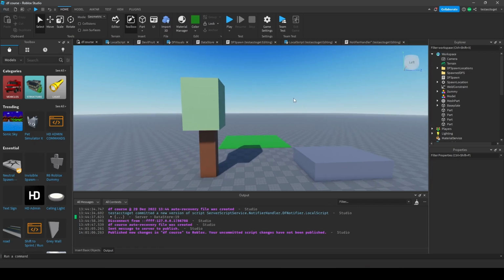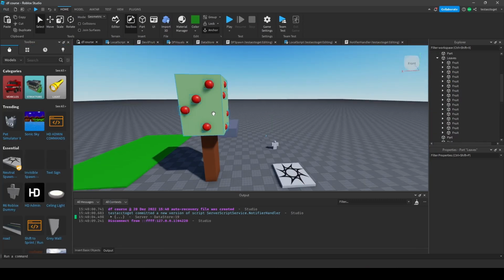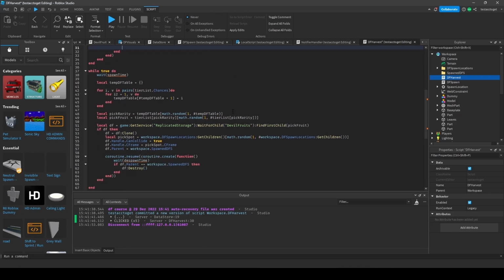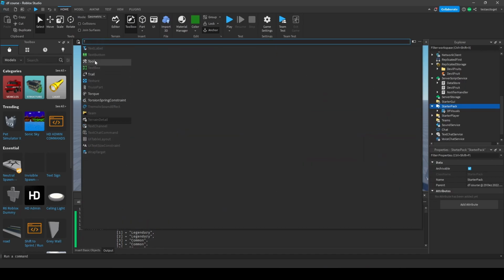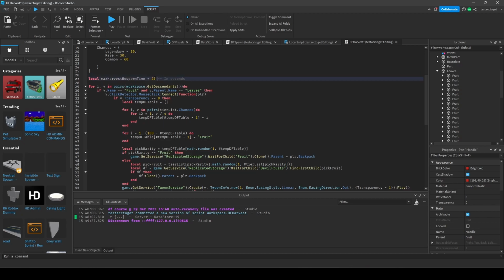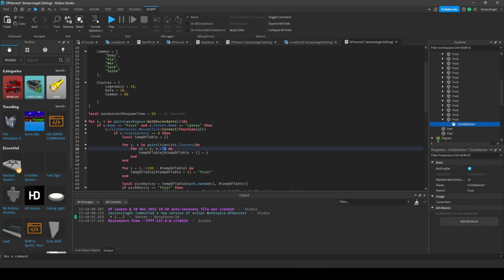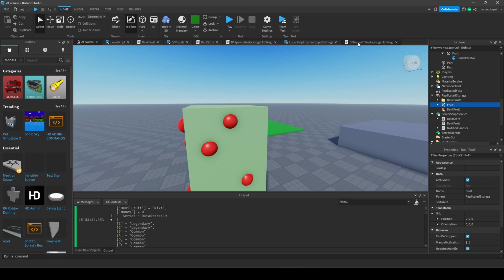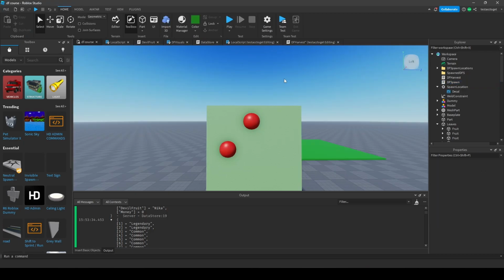How To Create A Devil Fruit Harvest System in ROBLOX Studio [DF COURSE / Bonus Ep. 2.2]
Tutorial follows soon...